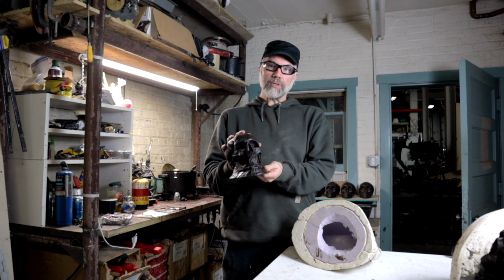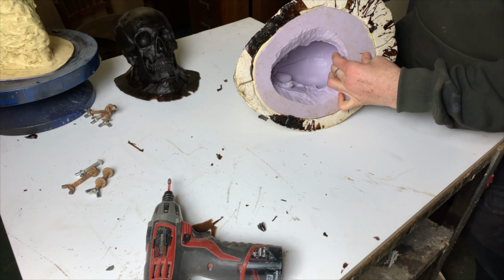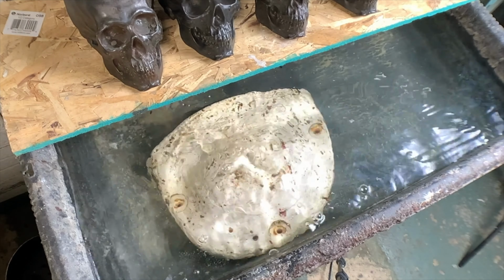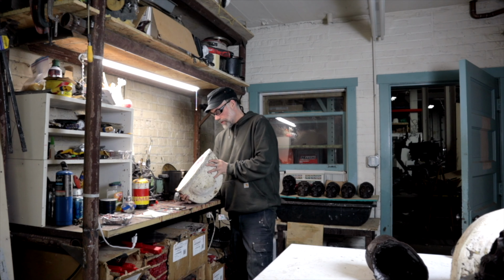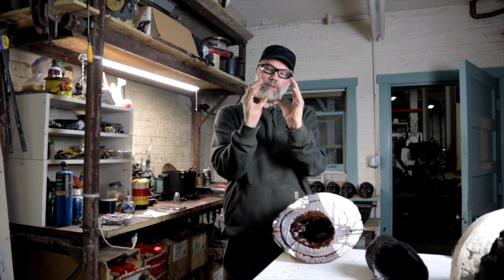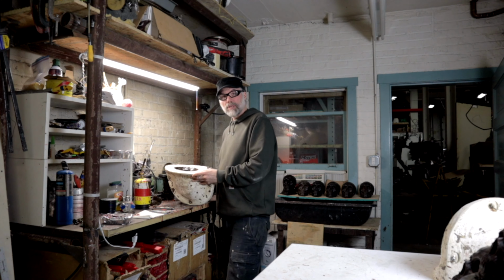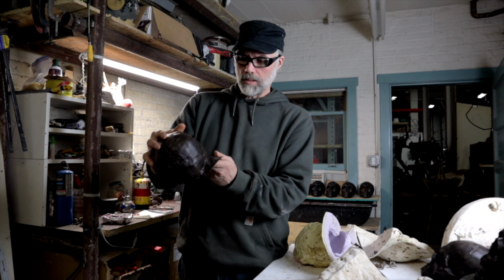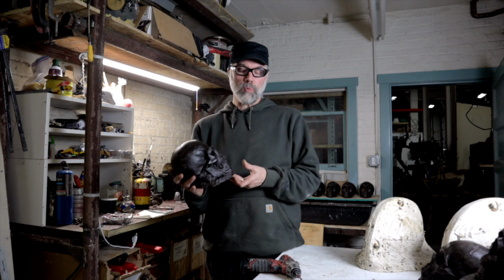Lost Wax casting: How to slush cast a Human skull in wax.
This is the first in a series of videos that will cover all the different step in Lost-Wax casting that is typically used in metal casting.  The pattern for this demonstration is a human skull.  Some of the topics I will discuss are slush casting with a rubber mold, chasing wax, spruing waxes, kiln, and furnace construction and repair, pouring molten metal (bronze, aluminum, and iron), chasing metal, and patination and finishes.

Typical wax temps:
1st coat  240-50 f
2nd coat 230 f
3rd coat  210 f
4th coat  200 f
5th coat 190 f

Safety Gear:

Optrel welding Helmet e684
North 7700 half mask Respirator
North Backpack Filter Holder
Miner Boots, Oliver 65 Series 10”

Equipment and Tools:

Stainless Steel Wax Carvers Set
Presto 06003 Electric Multi-Cooker
Weller 25W Soldering Iron
Dimmer Control
Deep Fry Thermometer 6" probe

Film making kit:

Canon M50
SanDisk 256GB Extreme Pro
GVM Led Bi-Color Video Lights
LINCO Zenith Photography Boom Arm 83”
Movo VXR10 Universal Video Microphone

This video is for entertainment and educational purposes only.  Most if not all sculpture materials and processes are inherently dangerous. You must always use precaution and wear the proper protective gear.

By reading this statement you acknowledge that there are inherent and significant elements of risk foreseen & unforeseen associated with foundry and metalwork, including being close to potentially hazardous and dangerous materials.
With full knowledge and acknowledgment of any potential risks, You hereby release and discharge Lunarburn Studio LLC and the owners from any and all liability for personal injury, property damage, or wrongful death that may result from replicating any activity in this/these videos. You agree that under no circumstances will you, your heirs, your estate, or your personal representative present any claim against Lunarburn Studio LLC and its owners.